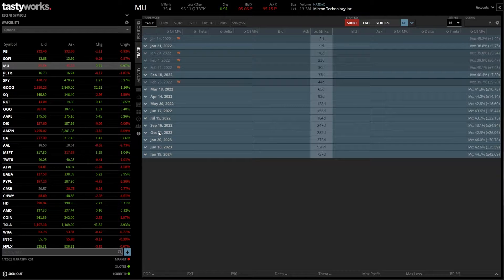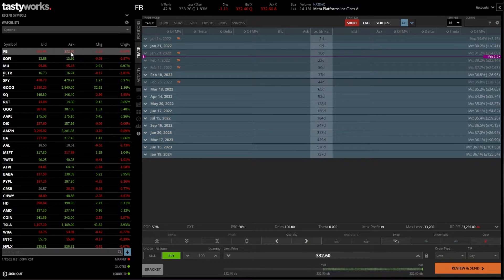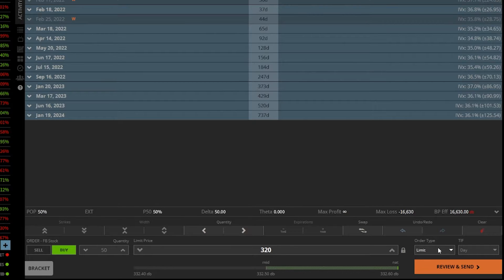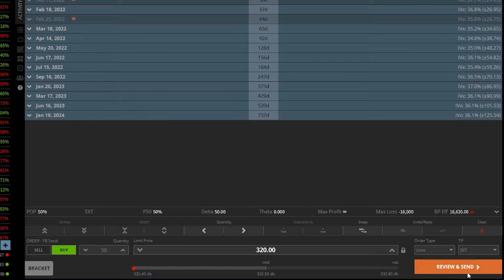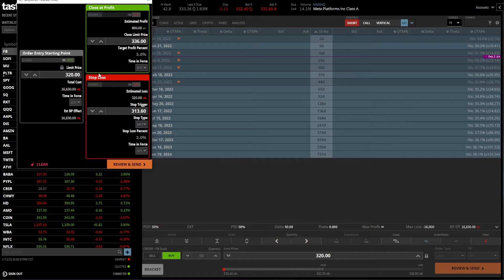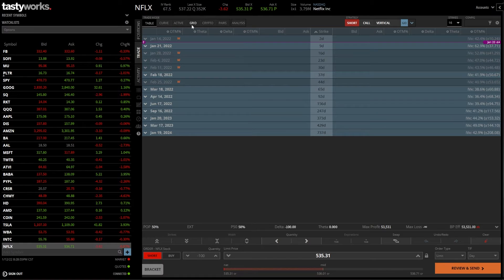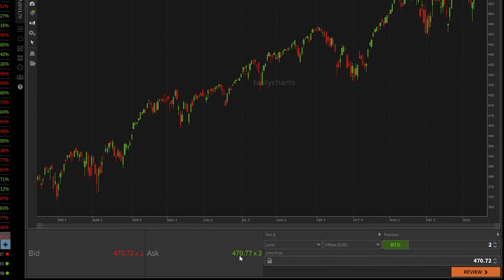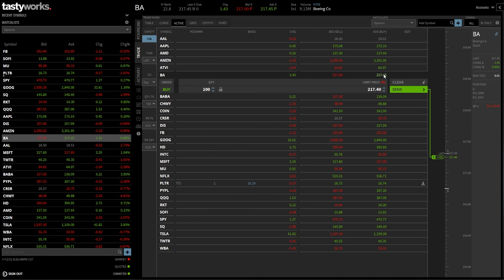How to Buy and Sell Stock on Tastytrade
In today’s video we’ll learn how to buy and sell stock on the tastytrade desktop platform.

There are several different ways to buy and sell stock on the tastytrade platform. The simplest way is to click on either the bid/ask price when you want to generate an order ticket. Once the order ticket pops up you can input the quantity, price, order type, and time in force you intend to use for the order.

You can also place orders using the grid page and the active tab. The grid will allow you to view a chart while simultaneously placing trades. Whereas the active tab will allow you place trades on a number of stock very quickly. It is the fastest way to place trades on the platform, but it is a bit more advanced and will be explained in a separate video.